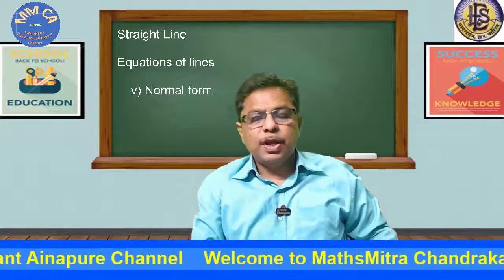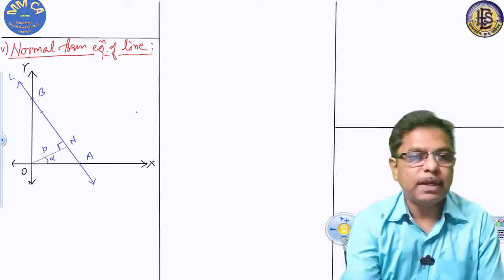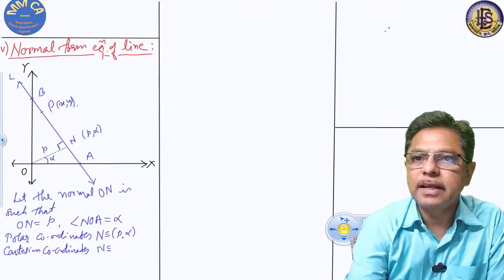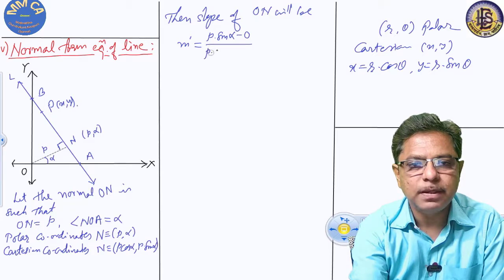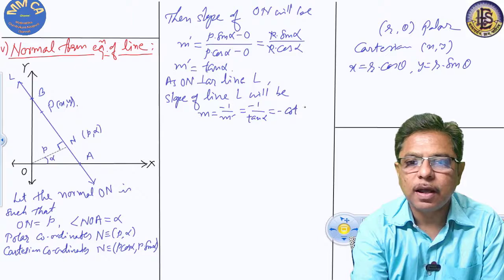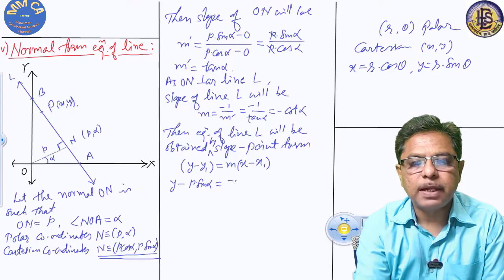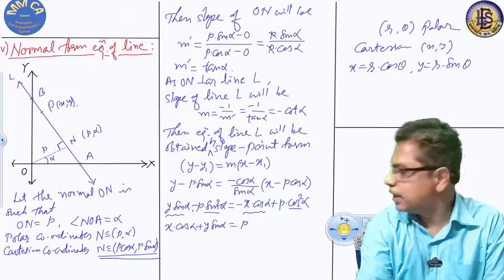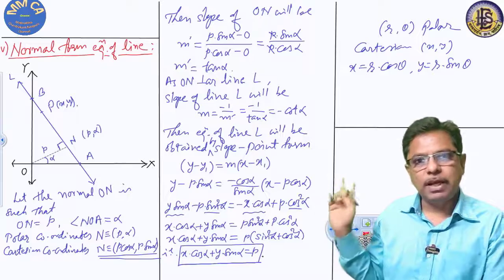6.5 Normal form equation of Line : XI Mathematics : Straight Line